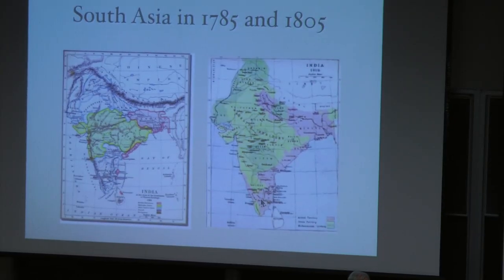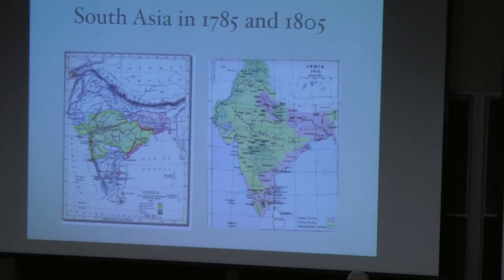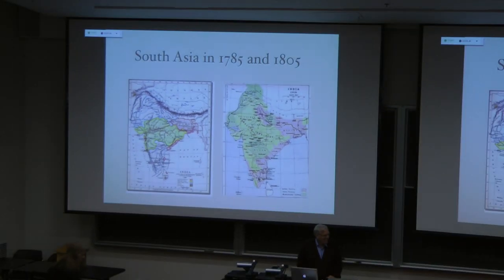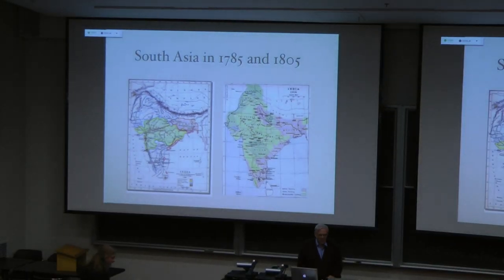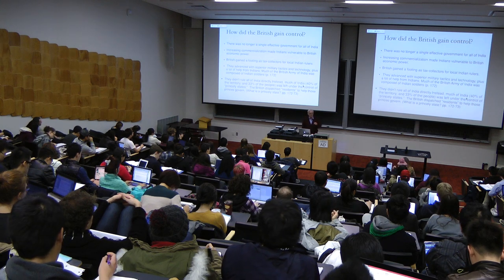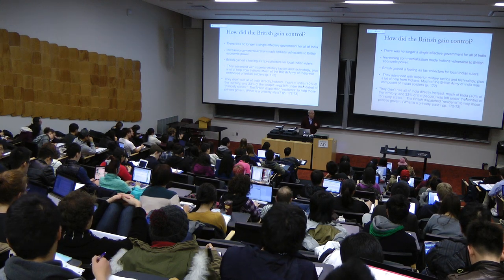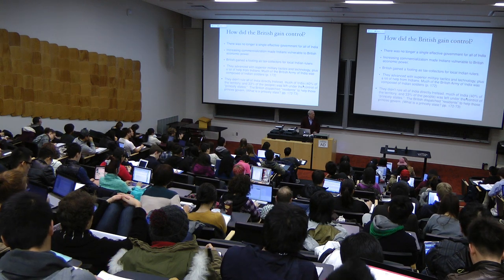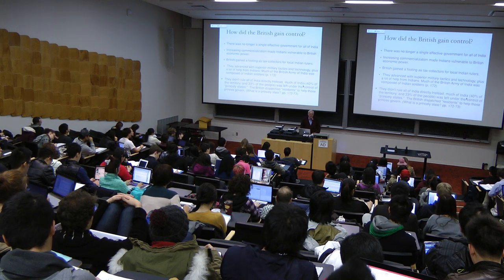Introduction to ASIA 100 and 101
Offered at the University of British Columbia.
Taught by Dr. Don Baker

ASIA 100 (3) Introduction to Traditional Asia

A survey of the histories and cultures of Asia before 1600 and the coming of the Europeans. Emphasis will be given to parallel themes in the development of the civilizations of South, Southeast and East Asia.

ASIA 101 (3) Introduction to Modern Asia

A survey of the emergence of modern Asia. Aims at an understanding of how the various peoples of Asia have maintained distinctive cultural identities despite centuries of political, economic, social and cultural change. This course is not eligible for Credit/D/Fail grading.